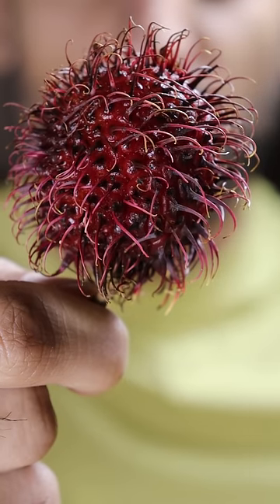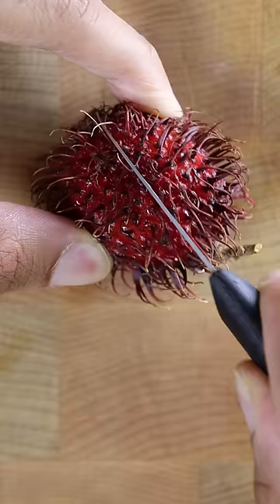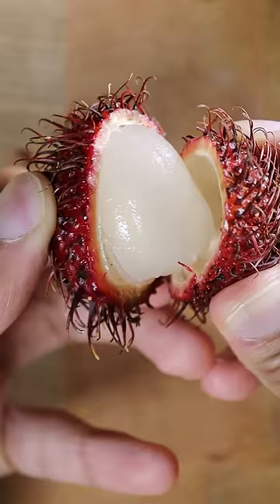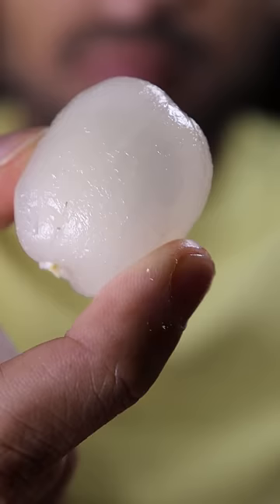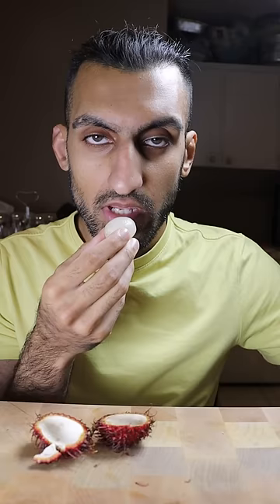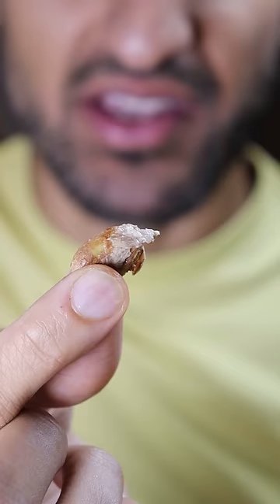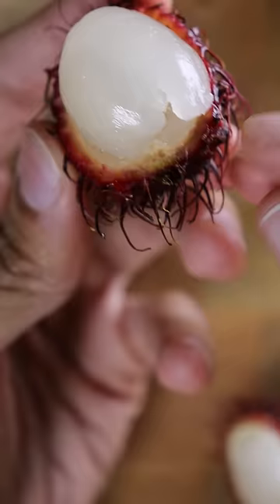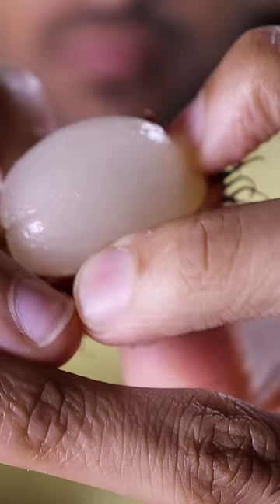My First Time Trying Rambutan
iT dOeSn'T tAsTe LiKe LyCheE!

Audio: Riftybeats